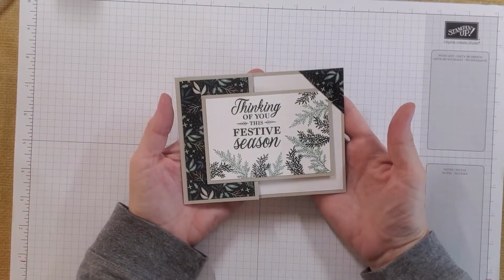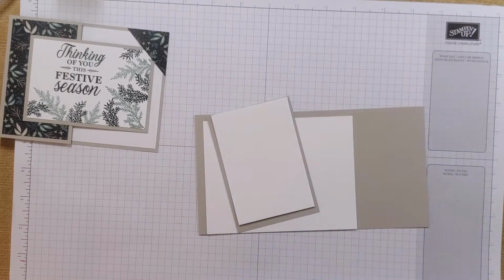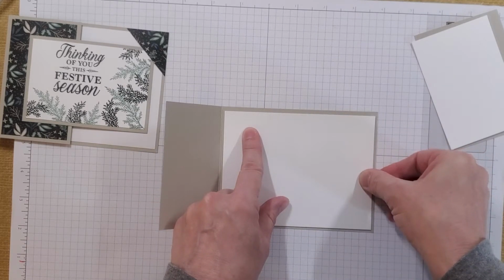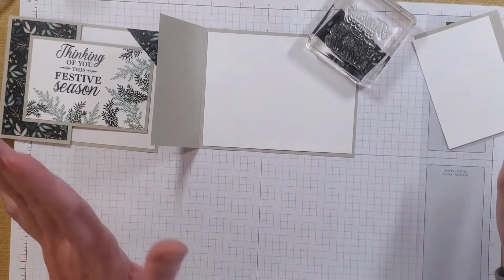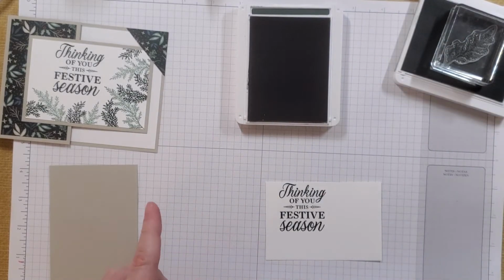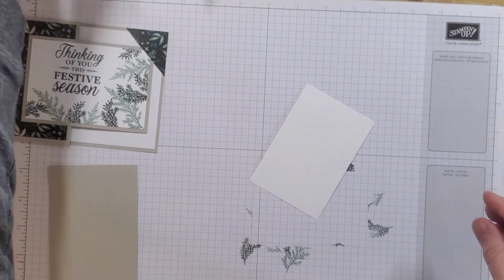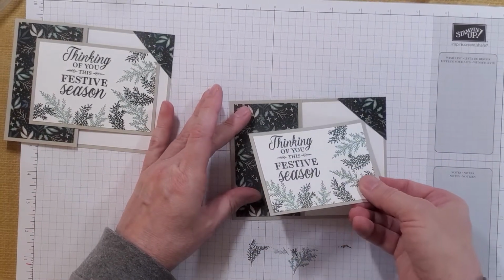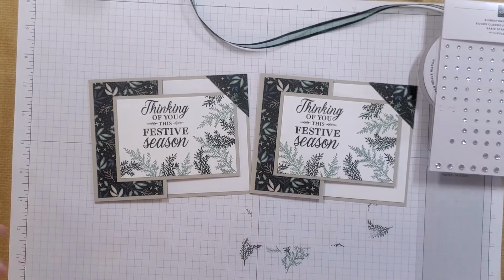Christmas Fun Fold Tuck Card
Create a beautiful, interesting card with this fun fold technique! The flap tucks into the upper corner piece to keep your card flat and closed.